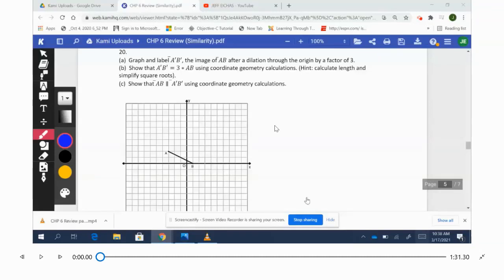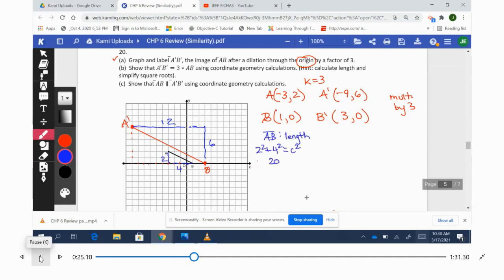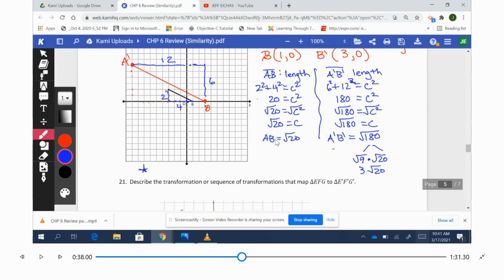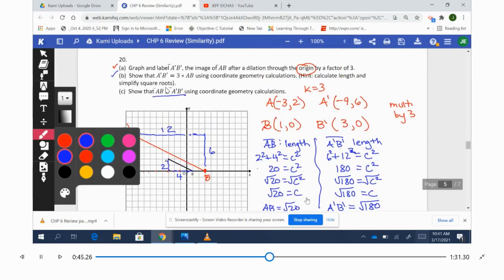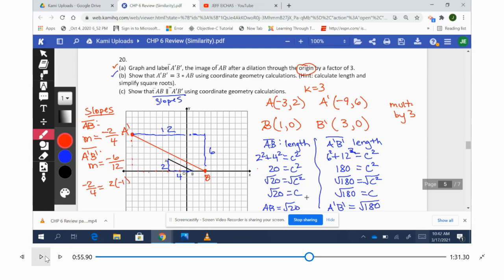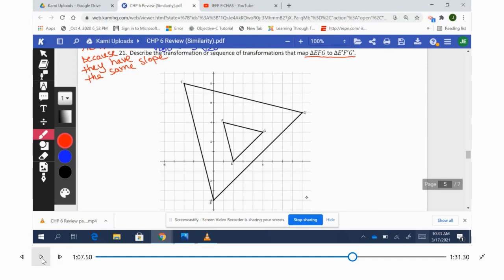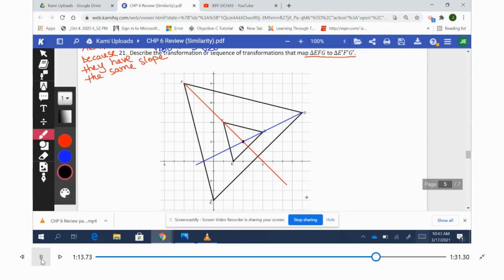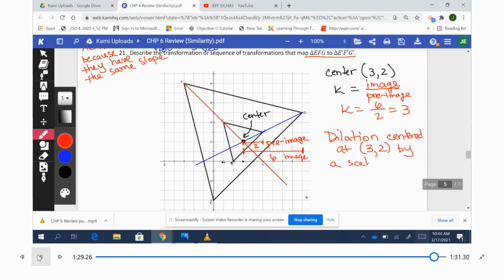CHP 6 Review Solutions page 5